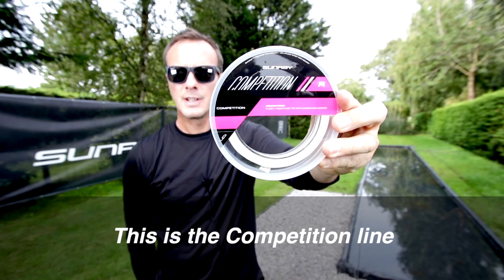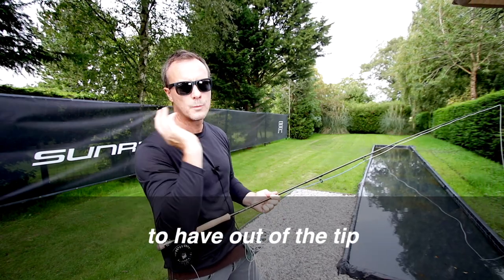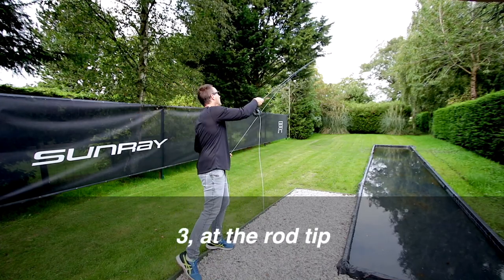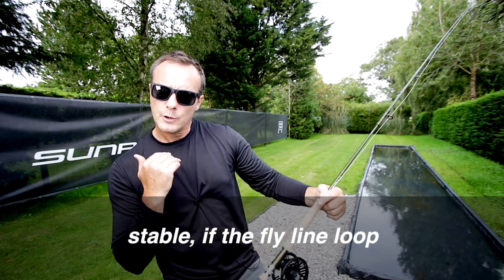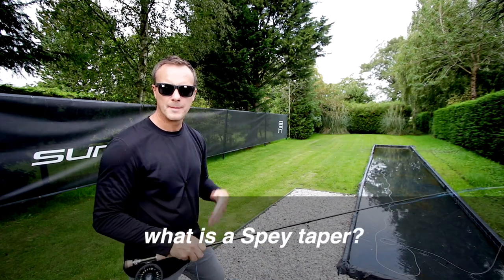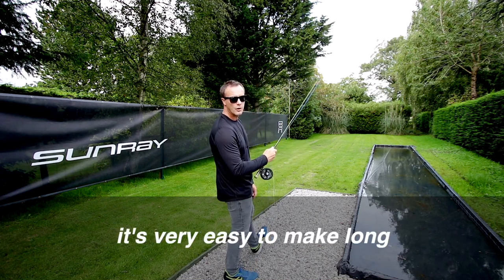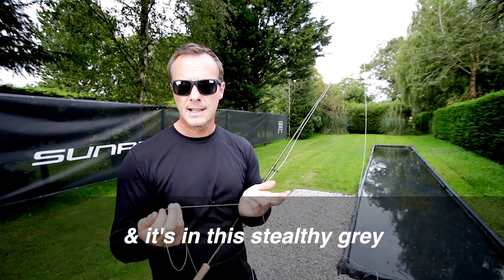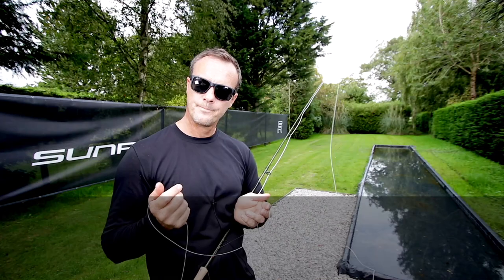Fix the number 1 fault in fly casting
In 2014 we helped change fly fishing and how fishing tackle is sold online. Sunray micro thin fly lines pioneered the movement from heavy, thick fly fishing lines to low diameter fly lines that cast further and land more gently. Our fly rods bend deeper and they protect light tippets. Our goal is to make fly fishing gear that spooks less fish, hooks more fish and lands more fish in a way that is kinder to the fish. See all our fly fishing products here →

In 2014 we helped change fly fishing and how fishing tackle is sold online. Sunray micro thin fly lines pioneered the movement from heavy, thick fly fishing lines to low diameter fly lines that cast further and land more gently. Our fly rods bend deeper and they protect light tippets. Our goal is to make fly fishing gear that spooks less fish, hooks more fish and lands more fish in a way that is kinder to the fish. "WOW" THIS IS GREAT
Overhang marker really helps when shooting line at distance.
When I used it for the first time along with my 5wt Micro Lite rod it was excellent. Would thoroughly recommend line and rod.

New pro floating competition line new for 2020
Well I got my line super fast delivery got it all set up could not wait to get to my local lake
Wow Wow Wow that’s all I can say load it right and boom it flies never owned a line like it even makes me look a good distance caster
Ordering another today

I can only agree with everybody else. This line casts like nothing I've tried before.Only downside I can see is the need for a bigger garden for casting practice !
I will be first in line for a #10 weight mr Bell!
Please?